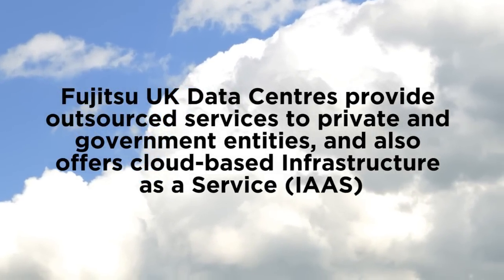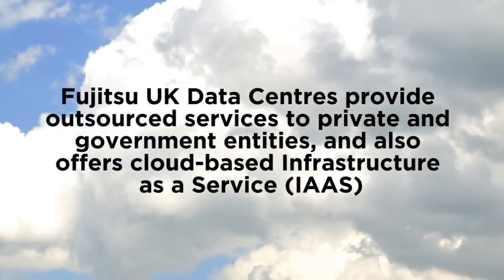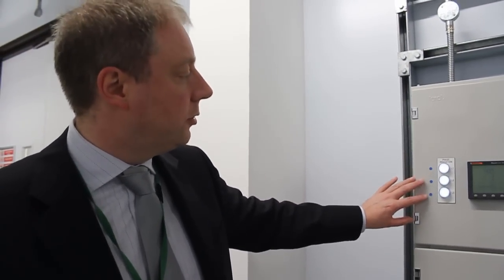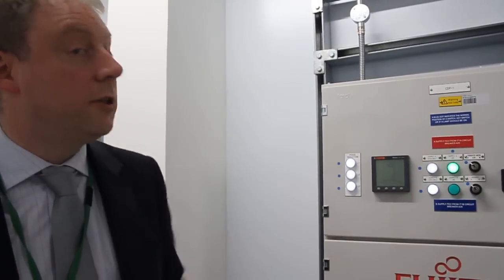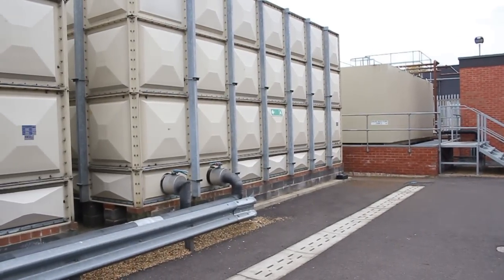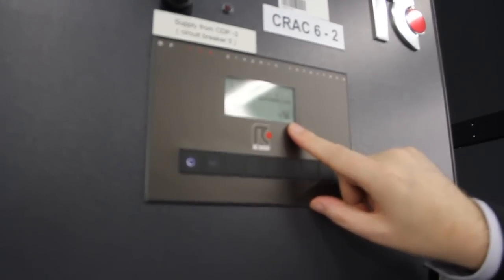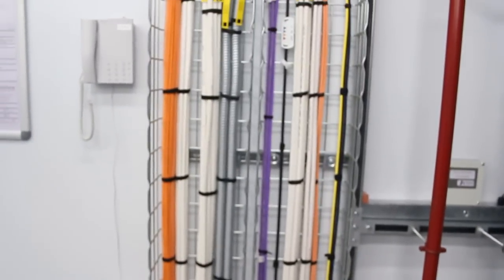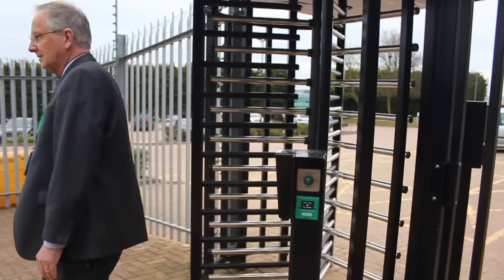Uptime Institute Tier III Gold Certification Owner Fujitsu data center tour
Uptime Institute recently awarded Operational Sustainability Gold Certification to Fujitsu's London North Data Center. Fujitsu's London North Data Center provides managed data center services to major corporations in Financial Services, Utilities, Service Companies, and Government. Gold Certification signifies that Fujitsu operates this facility to a world-class level. This video outlines Fujitsu's achievements and provides a video tour of its facility.